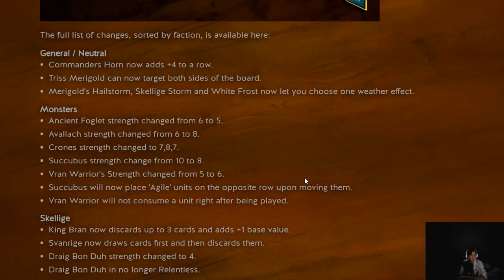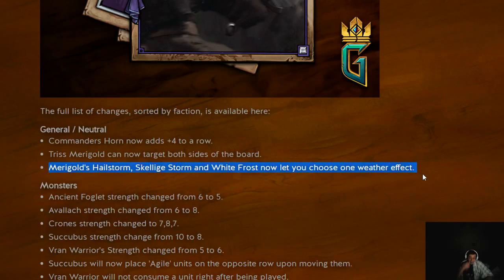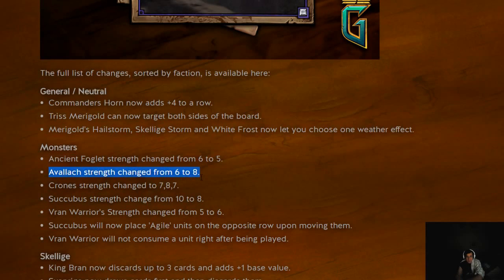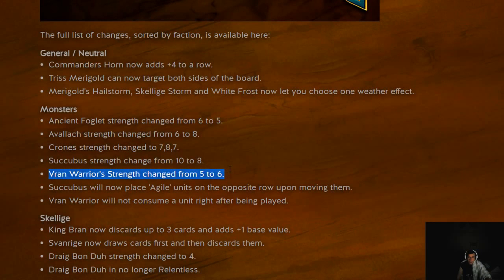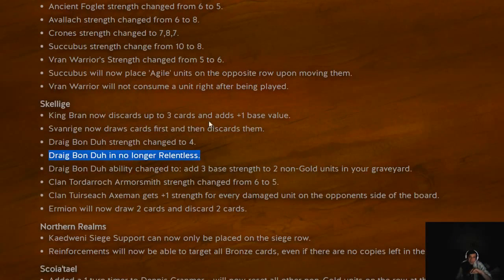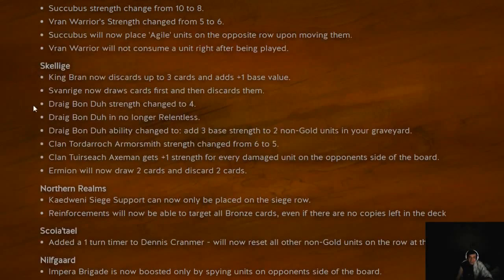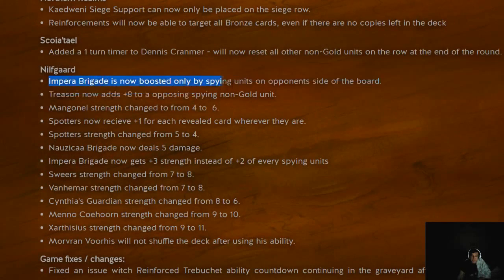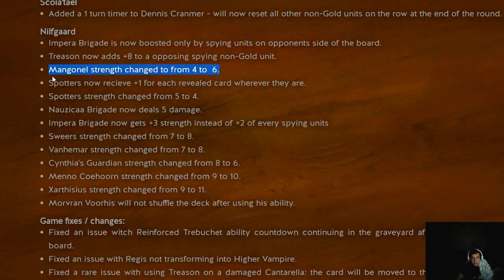[Gwent] Patch Notes Review: 17.2.2017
Patch Notes